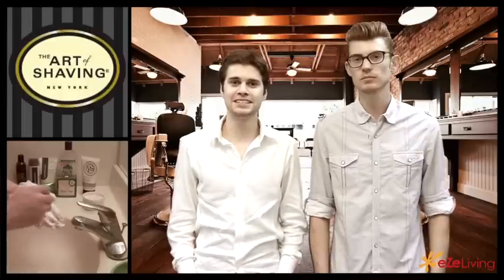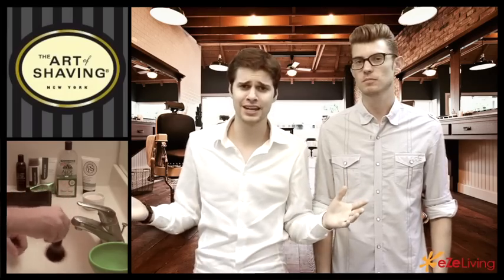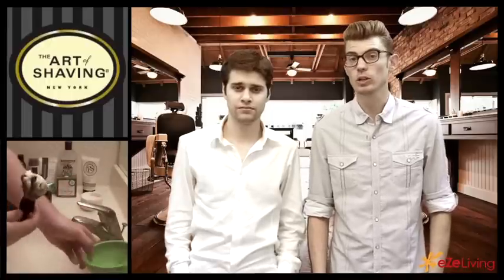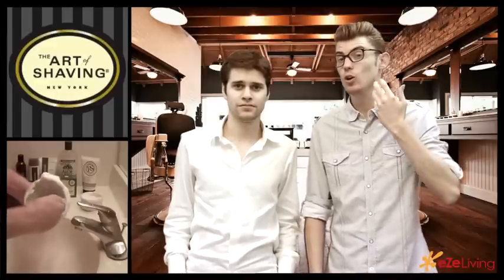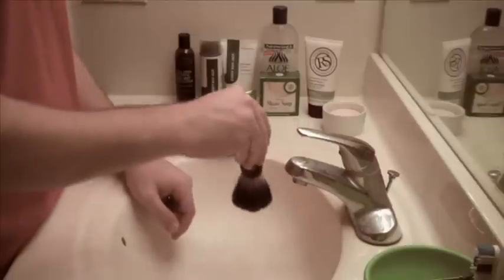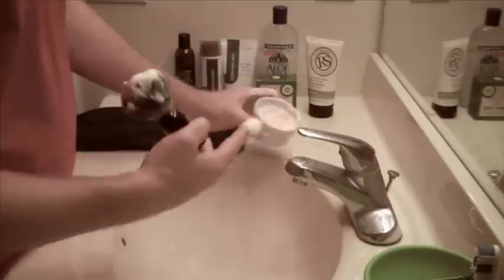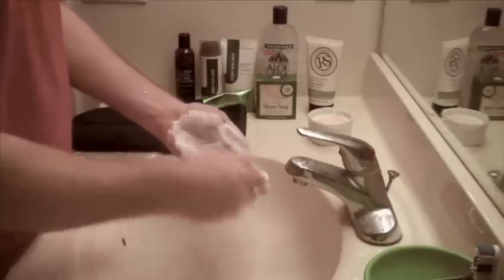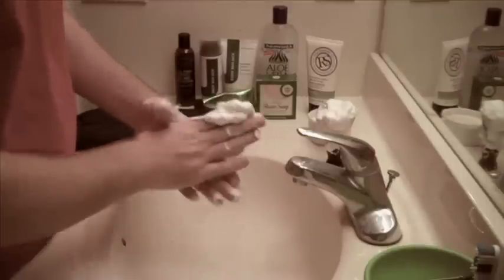How To Shave The Old Fashioned Way | eZeGlamor